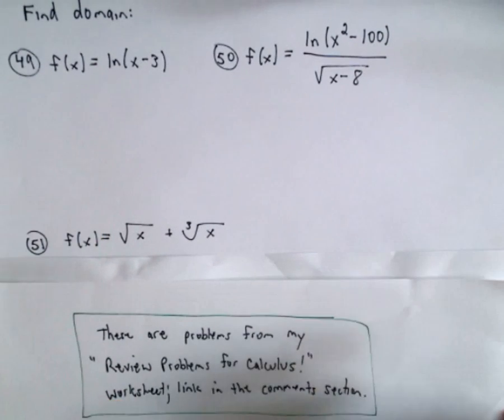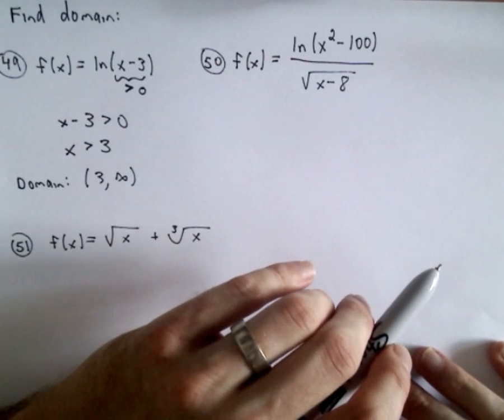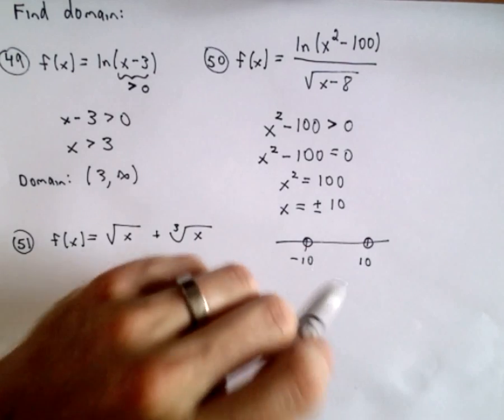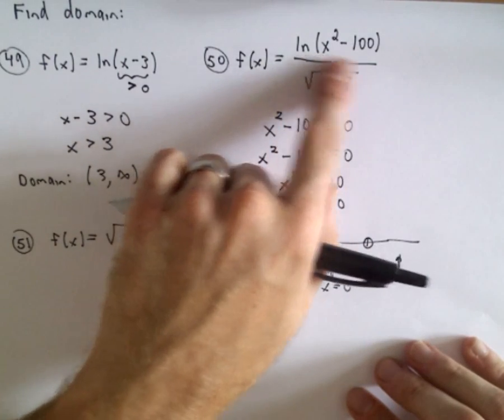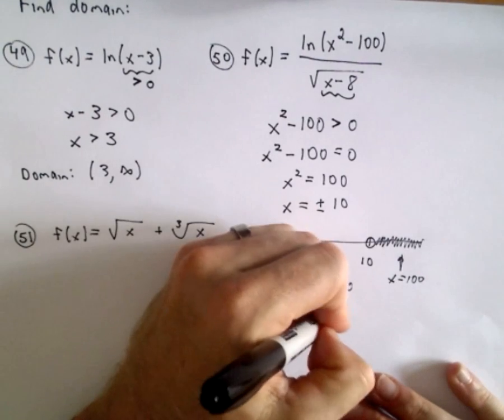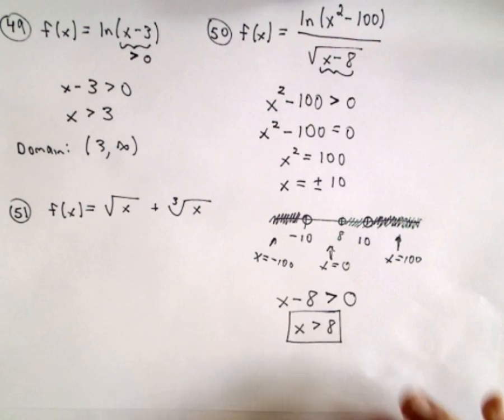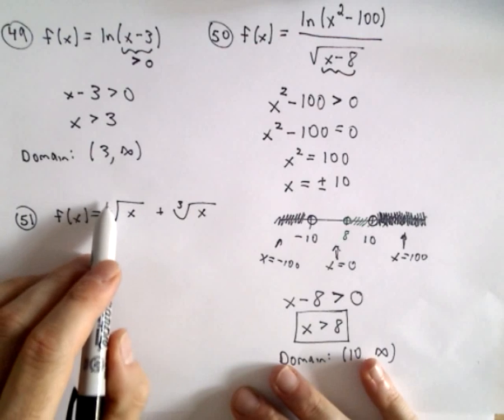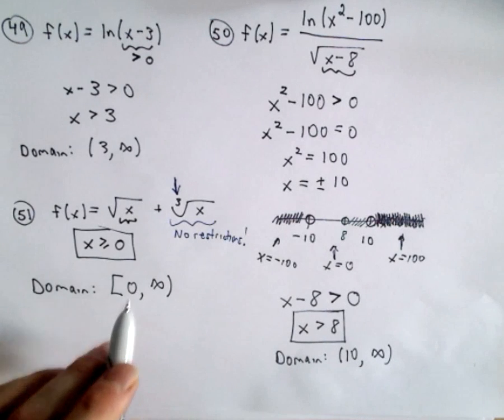Review Problems for Calculus - Problem 49 - 51